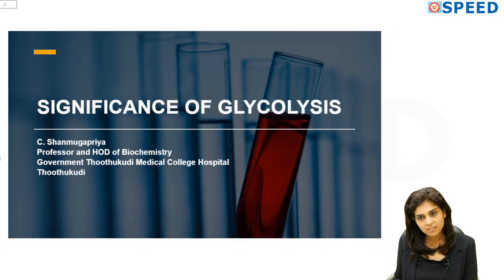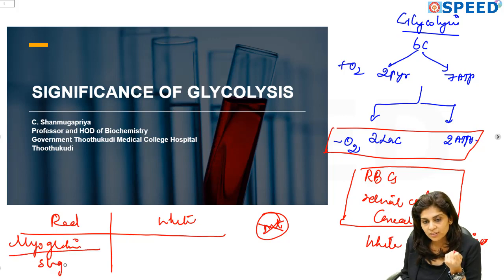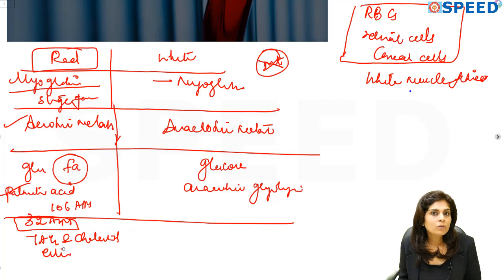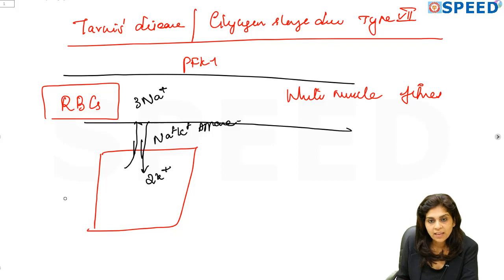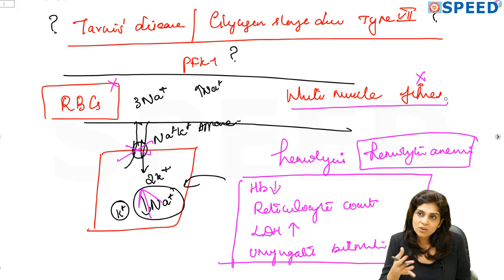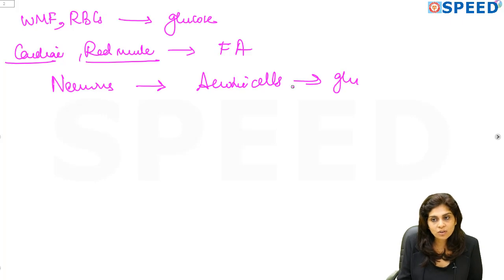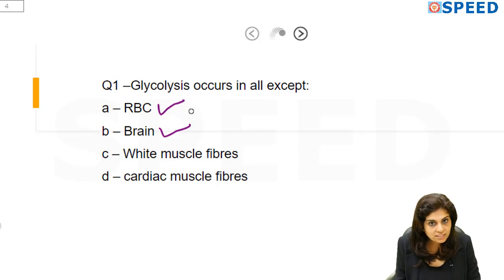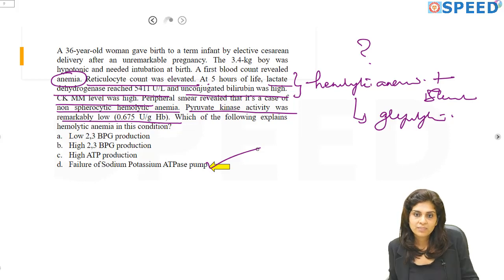Reasoning out biochemical features of Glycolytic enzyme defects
This video is aimed at explaining the reason behind biochemical features of glycolytic enzyme defects like Tarui's disease and Pyruvate kinase defect.